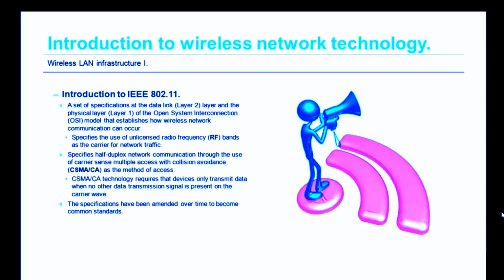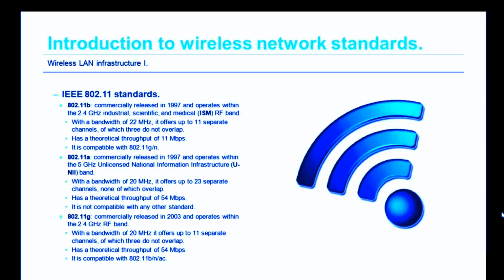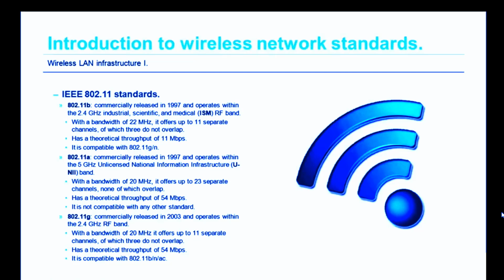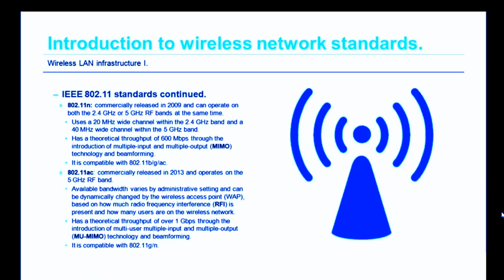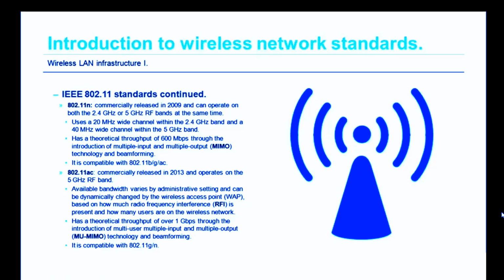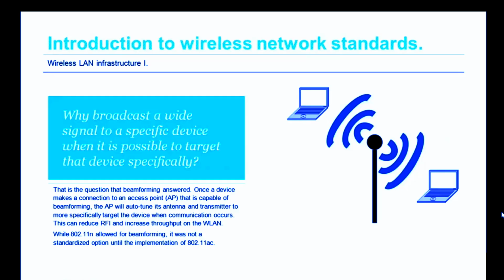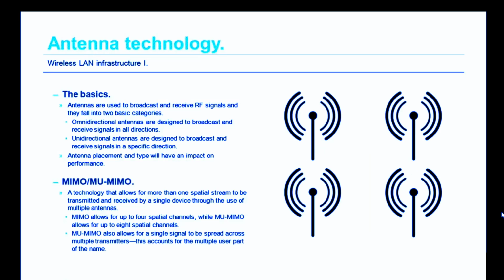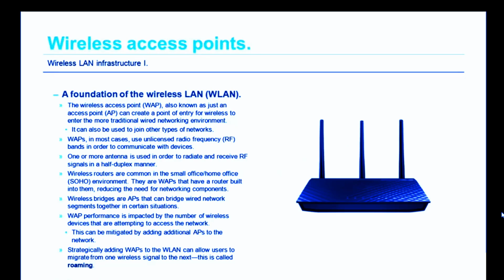24 Wireless LAN Infrastructure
WAN Technologies (part 1) (51:16)
Network Cabling
Network Topologies
Virtualization Technologies
Network Monitoring
Configuring Switches
Wireless LAN Infrastructure